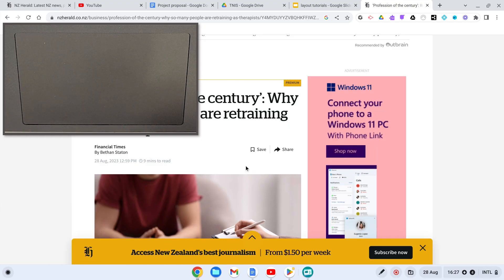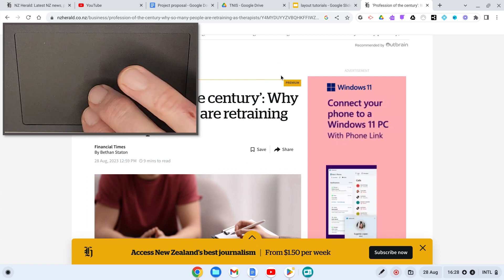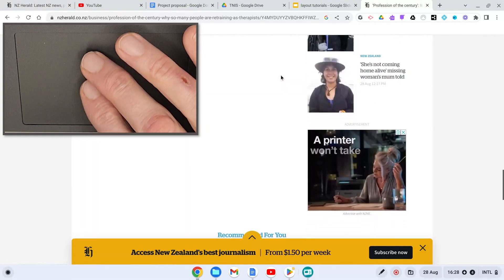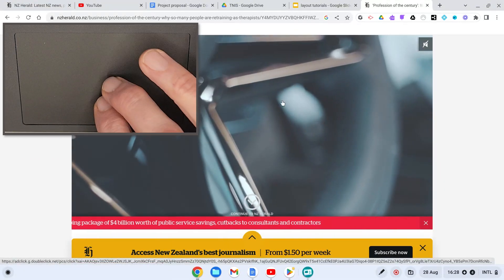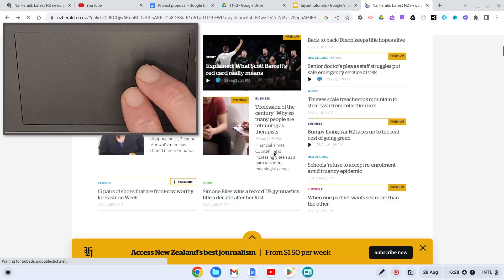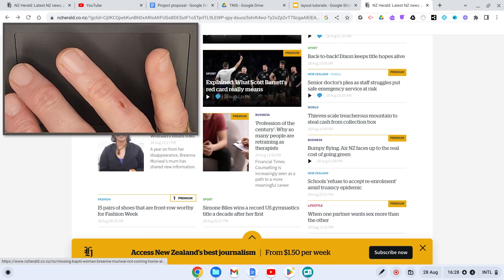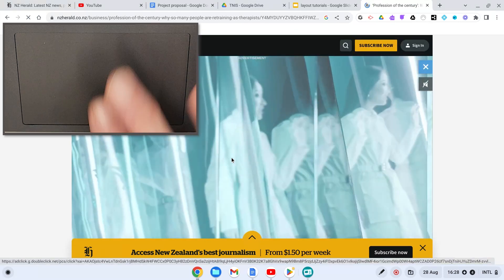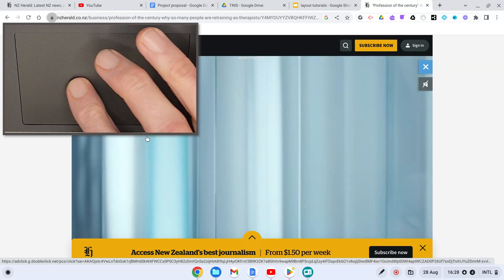Chromebook - two finger scrolling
In this 60 Second Skills tutorial, you will learn how to navigate a webpage with two fingers, by swiping up and down or from left to right.